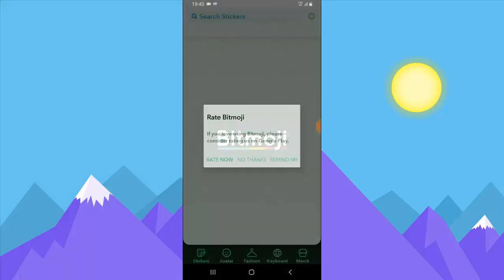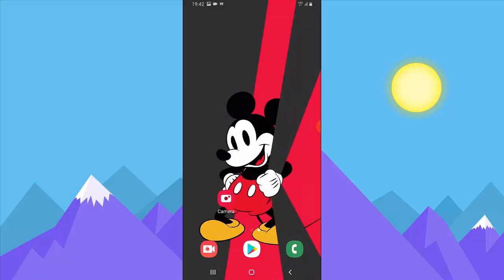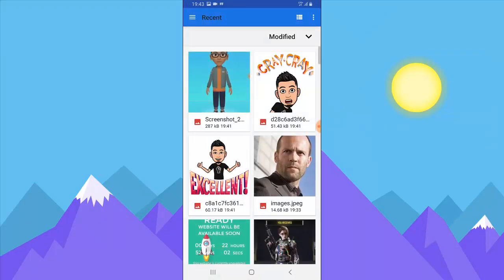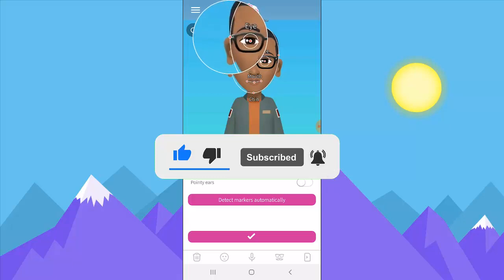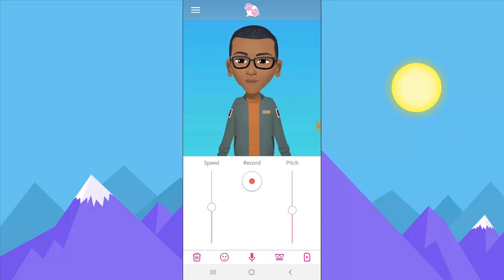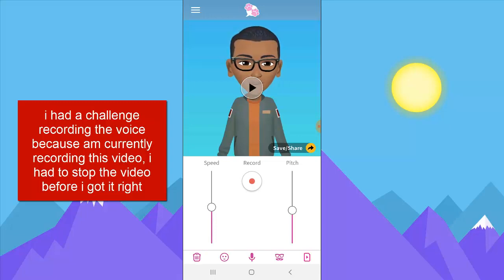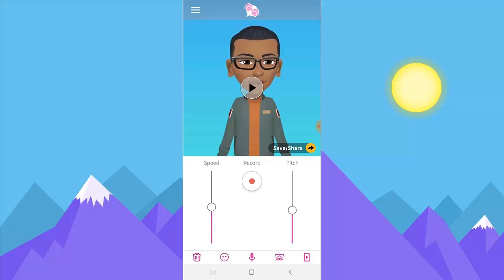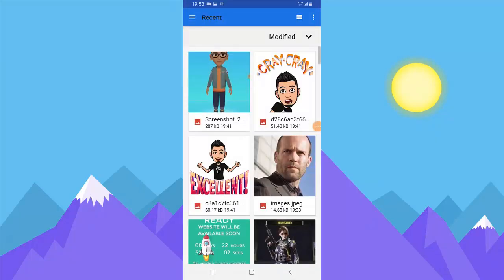How to create a talking avatar with mobile phone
How to create a talking avatar with mobile
You can create a talking Facebook avatar with mobile
How you can create a talking bitmoji avatar with your mobile
How to make a talking character using your mobile phone either a bitmoji or facebook avatar even an image also can be made to talk but i will be doing that on my next video.

@Facebook App